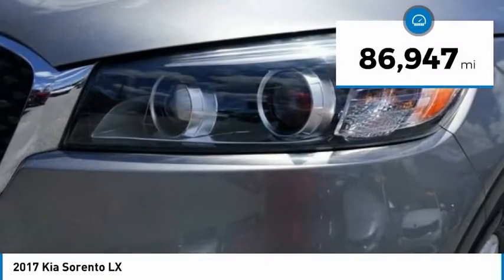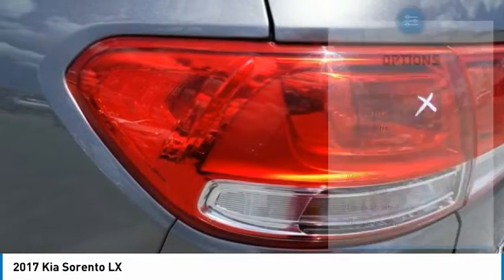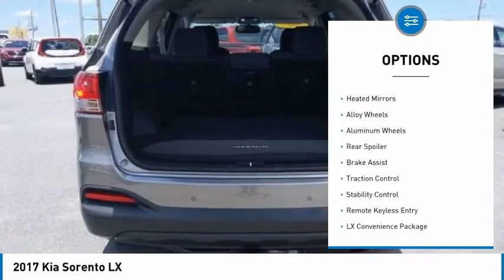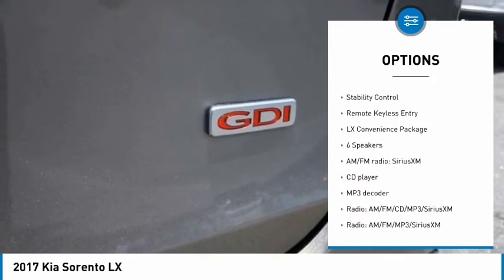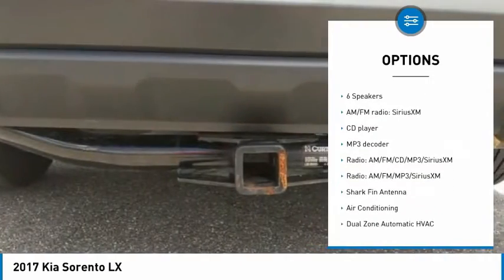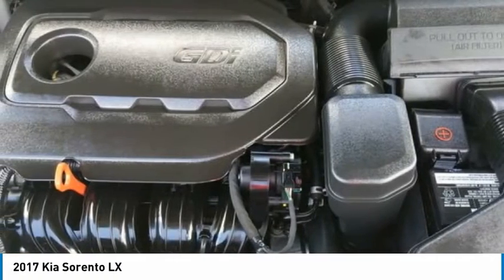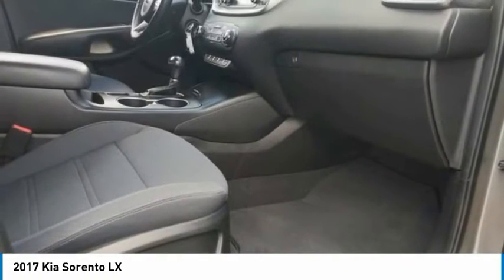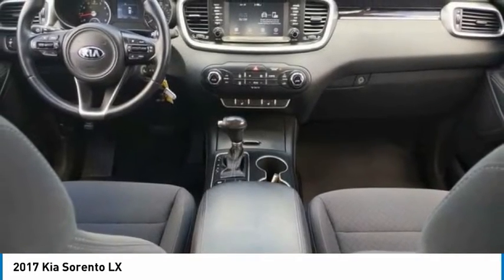2017 Kia Sorento 11R1289A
2017 Kia Sorento LX

Jenkins Nissan of Leesburg
8865 US-441

6 Speakers, Auto Headlamp Control, Auto-Dimming Rear-View Mirror, Dual Zone Automatic HVAC, Exterior Parking Camera Rear, Heated door mirrors, Heated Front Bucket Seats, Leather Wrapped Steering Wheel & Gear Shift Knob, LX Convenience Package, Radio: AM/FM/MP3/SiriusXM, Rear Backup Park Assist, Security system, Shark Fin Antenna, Steering wheel mounted audio controls, Turn signal indicator mirrors, Wheels: 17 x 7.0 Alloy, YES Essentials Cloth Seat Trim. Clean CARFAX. CARFAX One-Owner.Titanium Silver 21/28 City/Highway MPG 2017 Kia Sorento LX FWD 6-Speed Automatic with Sportmatic 2.4L DOHCEnjoy Peace of Mind with Jenkins Nissan's EXCLUSIVE NATIONWIDE LIFETIME UNLIMITED MILEAGE WARRANTY! (See dealer for details, year and mileage limits apply). Jenkins has been doing business for over 50 years and we appreciate your business! Our used cars undergo an extensive Detail and Reconditioning Process, and are thoroughly inspected to meet the criteria for our exclusive warranty. Buy with confidence at Jenkins Nissan of Leesburg!Recent Arrival!Awards:* 2017 KBB.com 10 Most Awarded BrandsWe spend an average of $1387 in Detail and Reconditioning on every used car. The Reconditioning and Maintenance Repair History is Available Upon Request. We don't just inspect, we fix :)